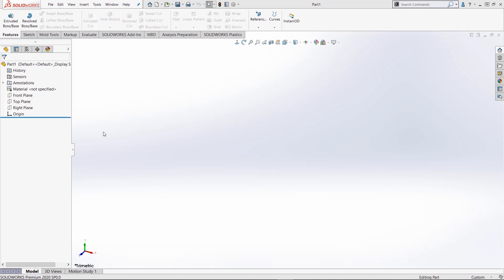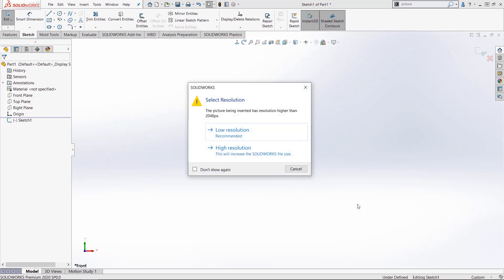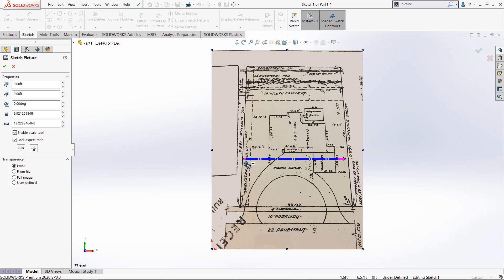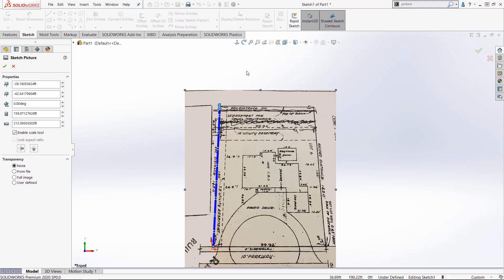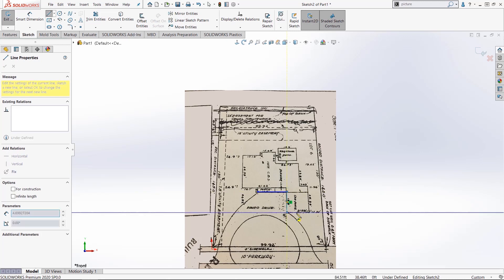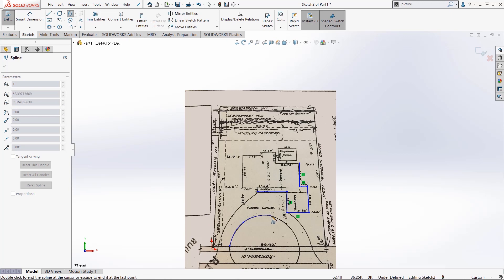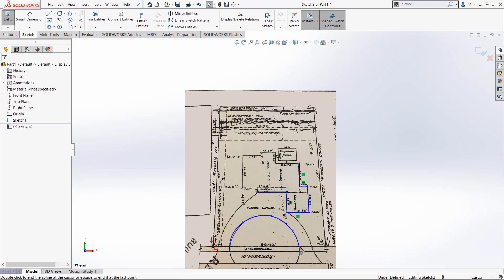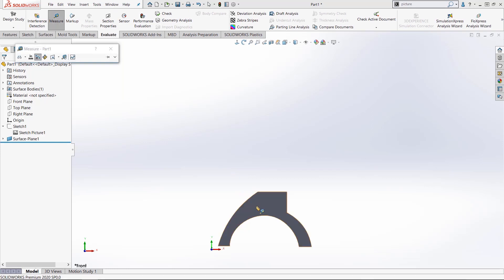Video Tech Tip: How To Auto-Scale Sketch Pictures in SOLIDWORKS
Watch this video as TriMech Application Engineer, Stephen Petrock, demonstrates this great feature in this Video Tech Tip.